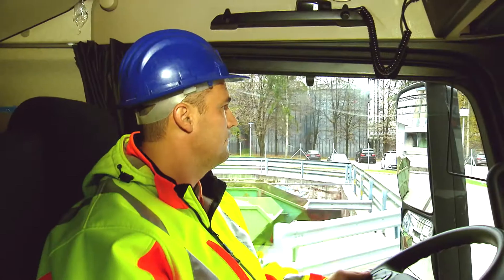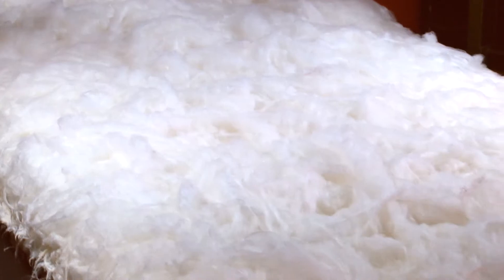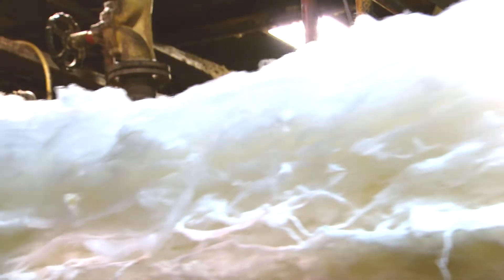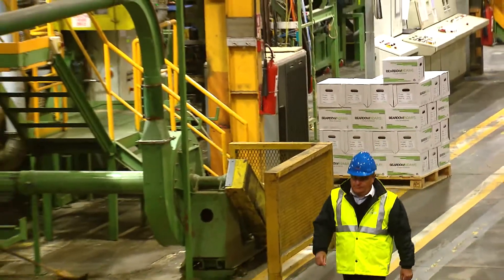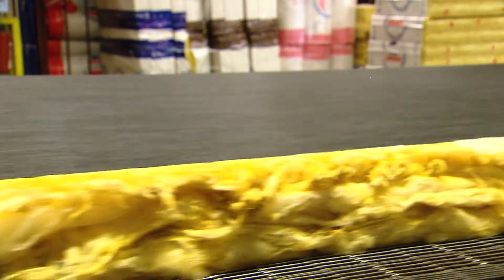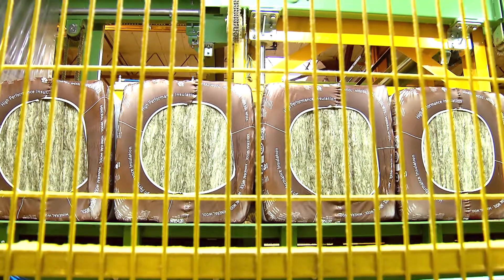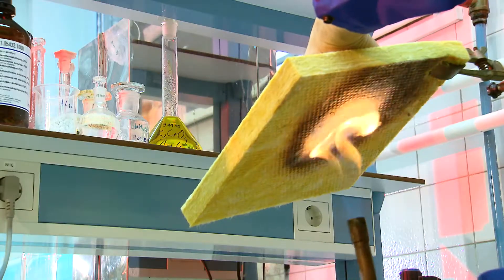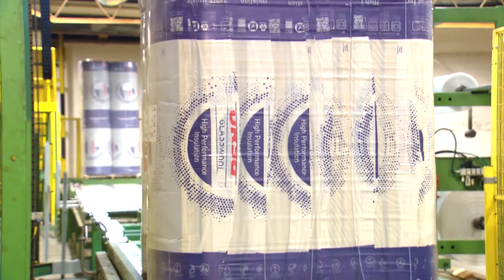Production URSA GLASSWOOL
Glass mineral wool offers a set of benefits in one product unmatched by other insulation materials: the best ratio of price/thermal resistance, excellent acoustic insulation, superior fire performance, excellent handling experience and lowest environmental impact.